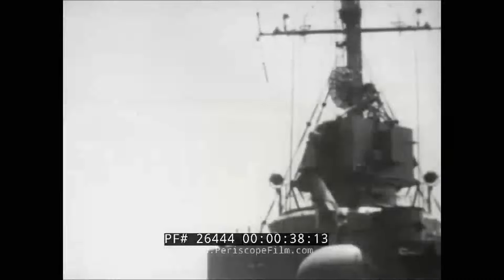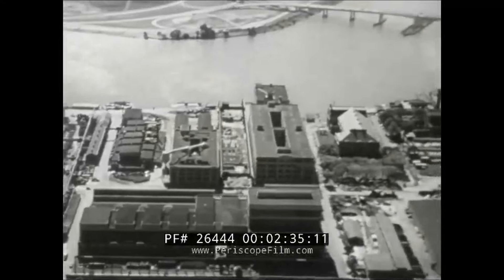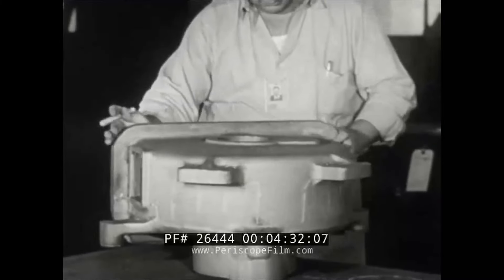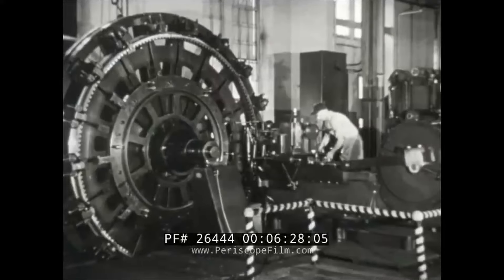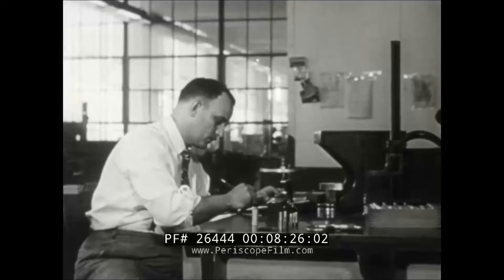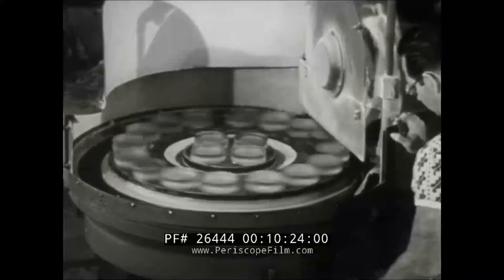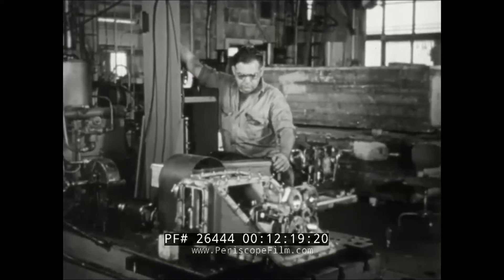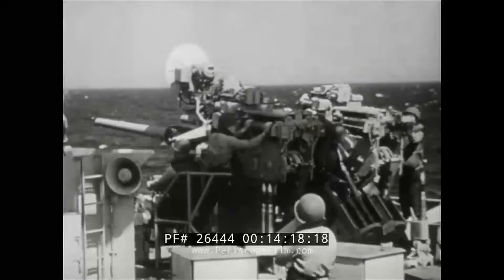Naval Gun Factory-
The Washington Navy Yard officially became the United States Naval Gun Factory in Dec. 1945. It was re-designated Washington Navy Yard in July 1964. By 1942 the NGF apprentice program had expanded to an all time high of 3116 apprentices. My father was one of those apprentices, and completed the Precision Lens, Prism, and Test Plate Maker apprenticeship on Nov. 15, 1942. At about 10:09 in the film, optics production is covered. The bulk of the optical glass supplied to the NGF was provided by the National Bureau of Standards. Between the wars NBS was the only research facility engaged in research and production of optical glass. Funds were provided by the Naval Bureau of Ordnance. Before 1940 the entire production was going to the Naval Gun Factory. Production went from 15,000 pounds in 1940 to 240,000 pounds in 1942-43. To keep up supply, 1/2 being supplied by NBS, Bausch & Lomb, Haywood Optical, and Libbey-Owens Ford provided the rest. This glass was used to produce lenses, prisms, windows for use in all kinds of fire control devices. A large range-finder could contain as many as 160 optical elements. At the end of the film are shown my father's apprentice certificate, scenes at the NBS glass works in the District, and the NGF Optical Shop reunion in 1961.